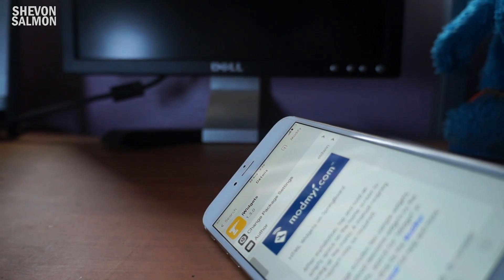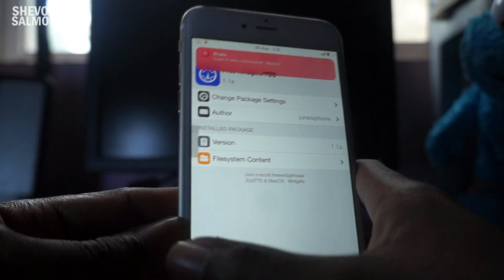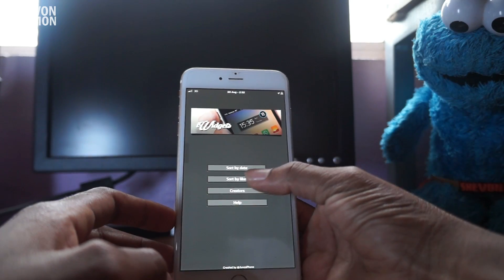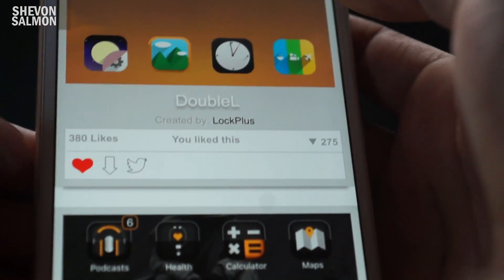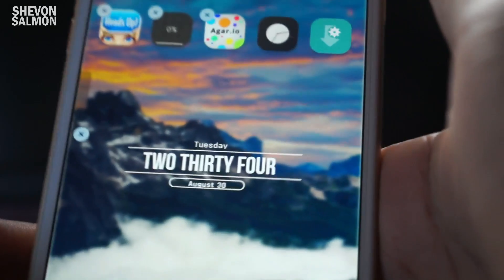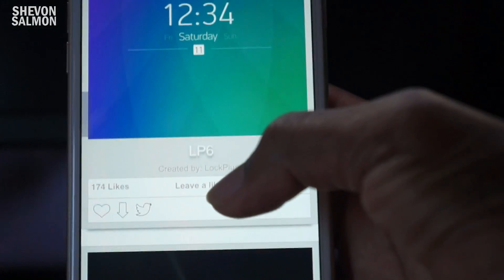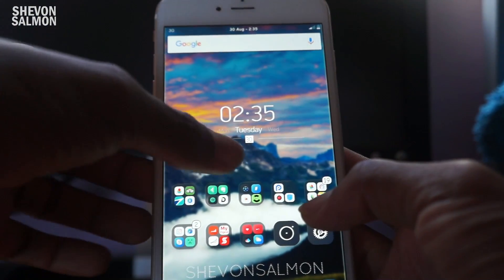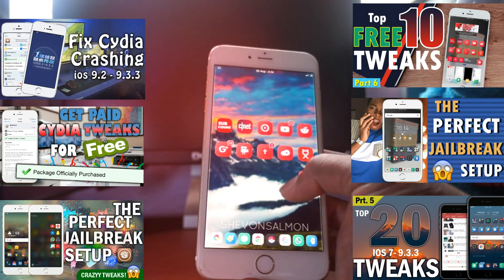Free iWidgets App in Cydia iOS 9.3.3 Jailbreak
You feel that?? Its the PLUG I always read your comments and i know a ton of you have been asking how to use this efficiently so here we go, this is how to use the Free iWidgets App i made sure to cover everything so be sure to watch to the end of the video. LOVE, PEACE and TWEAKS!